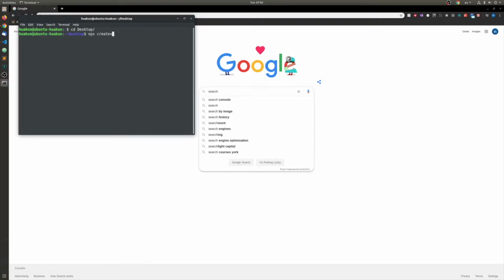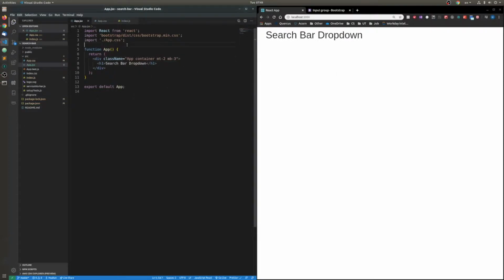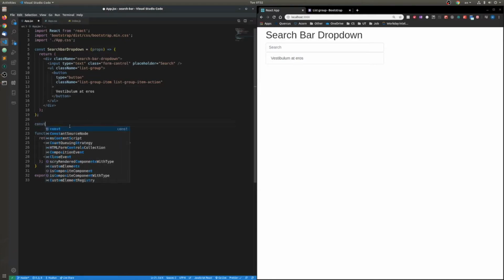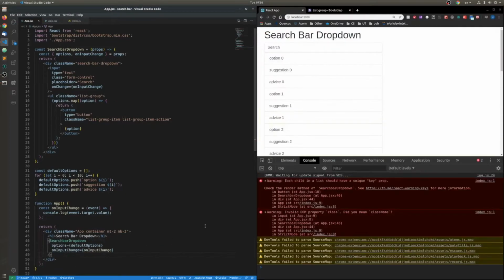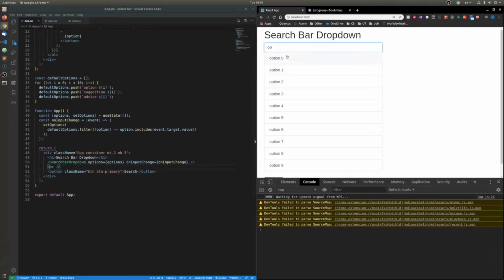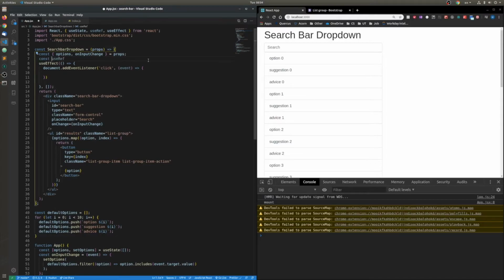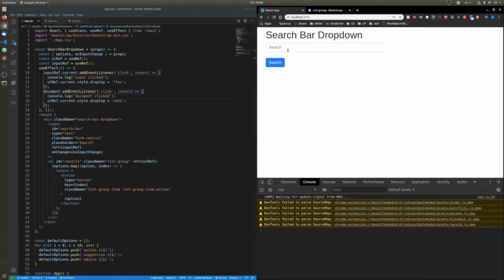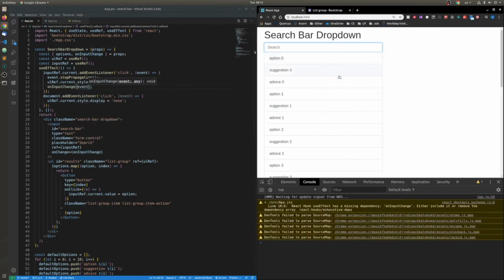Build A React Search Bar Dropdown Component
Making a Search Bar Dropdown Component With React.
Semantic UI Also has a good example, but I have some problem installing it with gulp. Probably a bug with the lastest version of node. So I decided to make my own Search Bar Dropdown and share it.